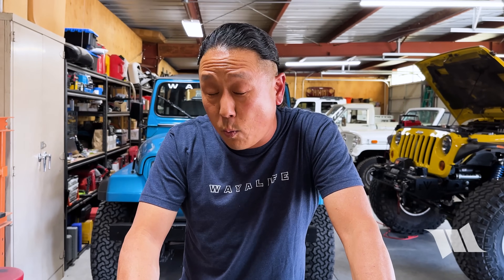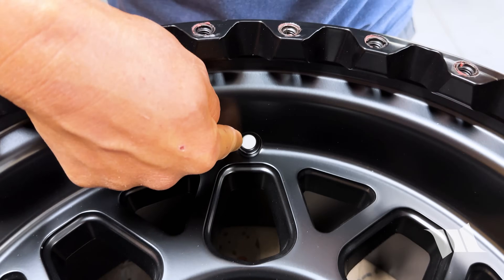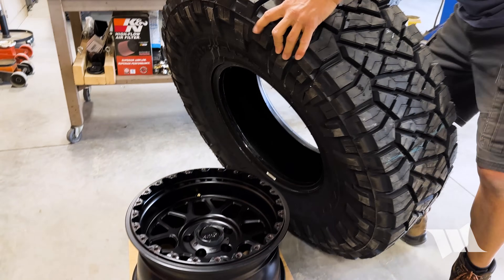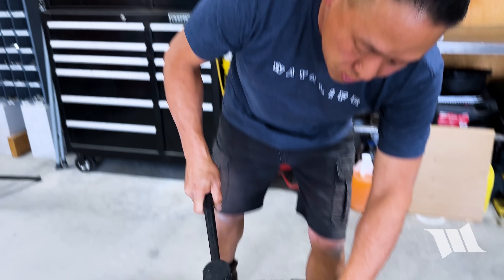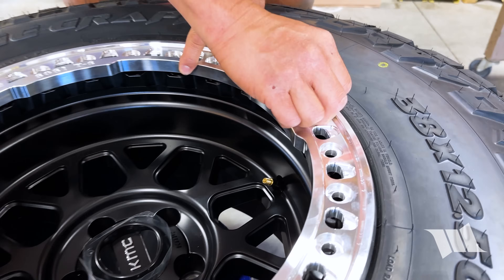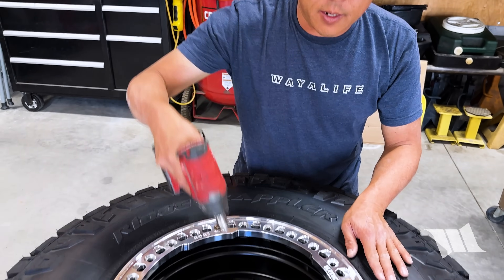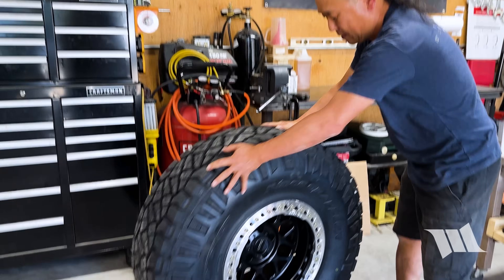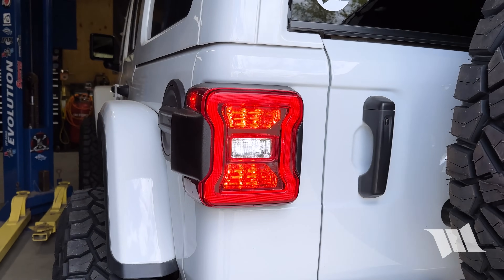HOW TO Install Beadlock Wheels for Beginners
Beadlock wheels are a must have for any Jeep Wrangler owner or really, anyone who drives any off-road vehicle and that's playing hard enough on the trails to need their tires to be running at a really low PSI. And by low, I'm talking about 10 PSI or under because at that pressure, the chances of rolling a bead becomes a lot higher. Fortunately, installing them on a big set of tires is a lot easier that you'd think and in this video, I'll show you how.

RECOMMENDED BUYS:
KMC Grenade Crawl Beadlock 17" Wheels
Nitto Ridge Grappler 38x12.50R17
Milwaukee M18 1/2" Impact Wrench
Milwaukee M18 3/8" Impact Wrench
Tekton 1/2" Torque Wrench
Valve Stem Installer Tool
Valve Stems
Tire Lube
Tire Lube Applicator
Tire Inflator

TPMS SENSORS:
JL/JT after 6/5/21: Mopar 68339096AB
JL/JT before 6/5/21: Mopar 68510382AA
JK Mopar 68406537AA